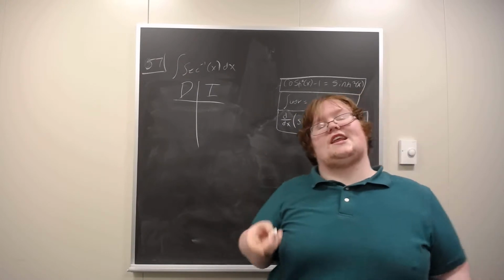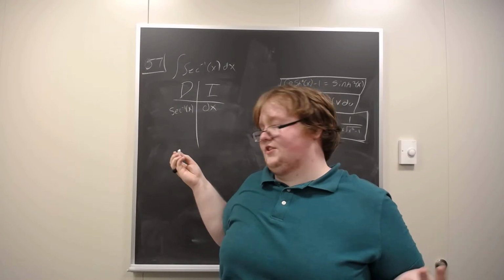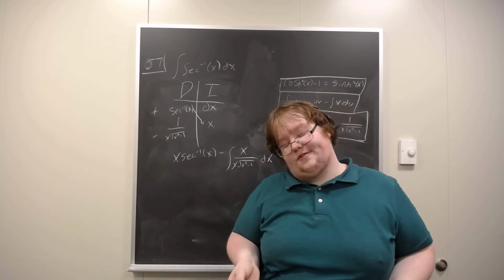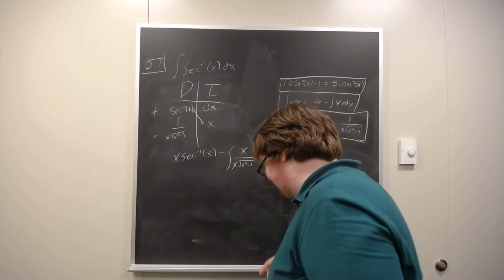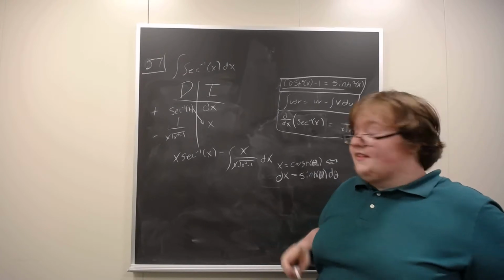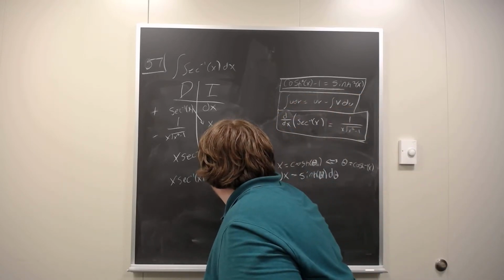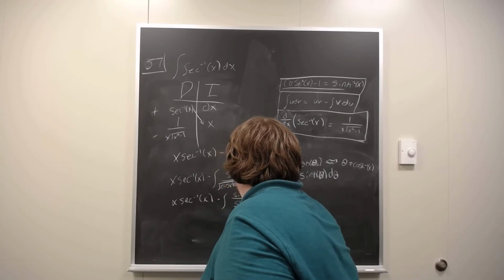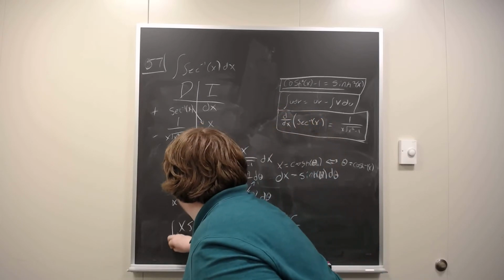Lifehack for integration of arcsec(x) (GONE WRONG???)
Video for entry into blackpenredpen's challenge to teach an integral. I didn't fully explain why I chose this integral, but I chose it primarily because while it's a pretty straightforward integral, it's a prime example of an integral that can be simplified much more quickly and easily with hyperbolic trig functions.